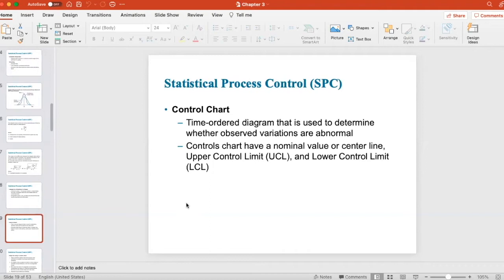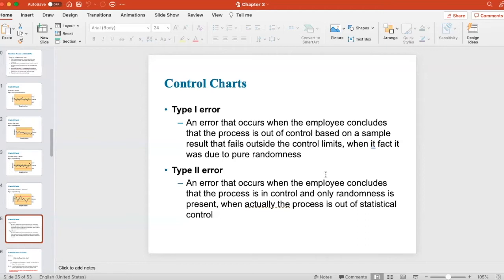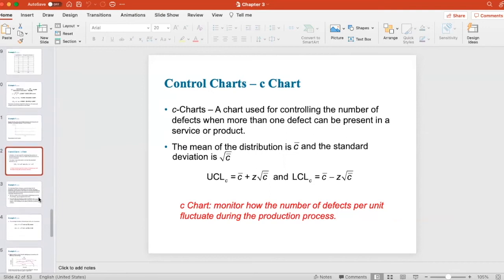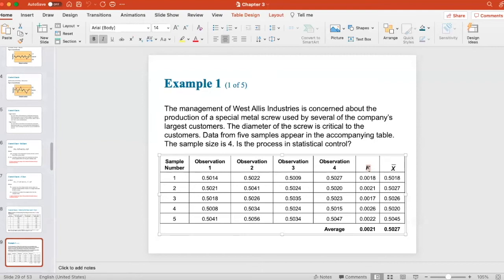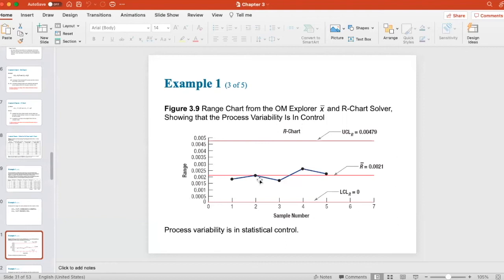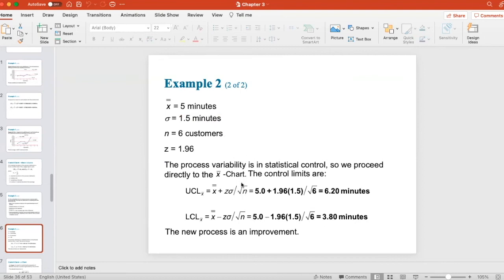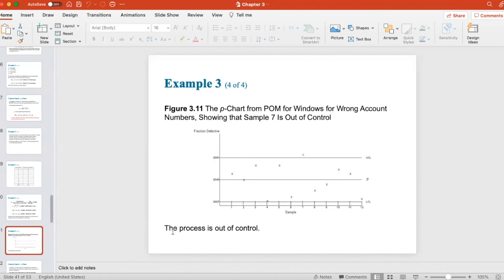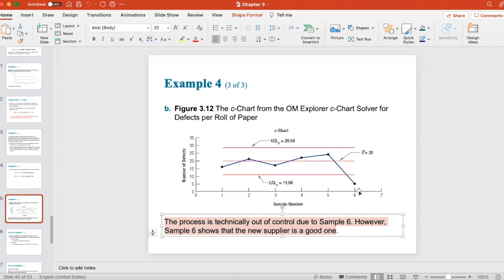Chapter 3 Video Part 2 -- Control Chart Development